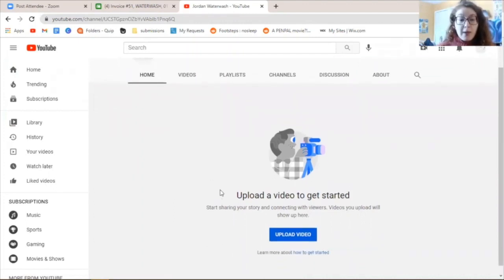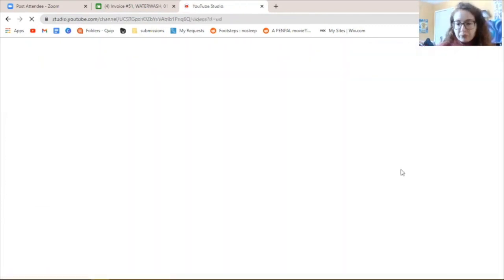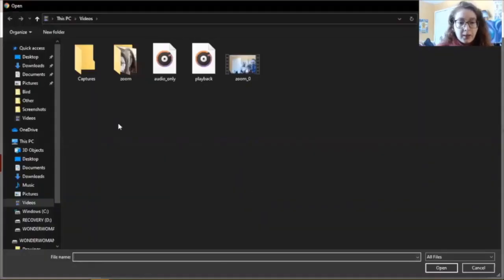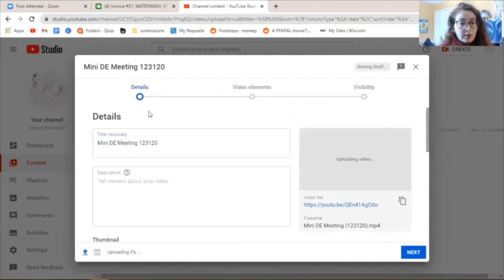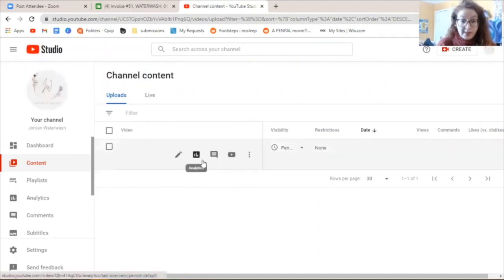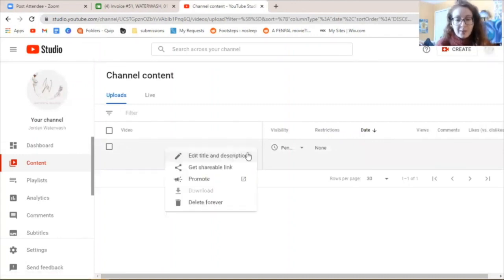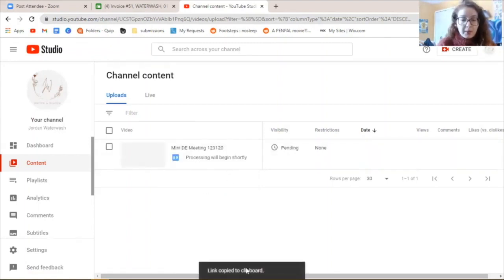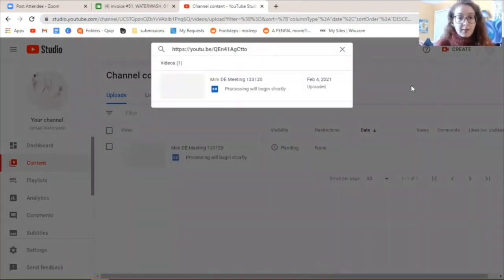Setting Up a YouTube Channel for Recording and Sharing Meetings with Writers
Senior Wrangler Jordan Waterwash shows how to set up a YouTube channel for recording and sharing meetings with writers while still keeping them private with the unlisted feature.